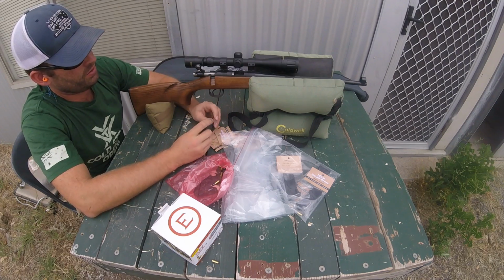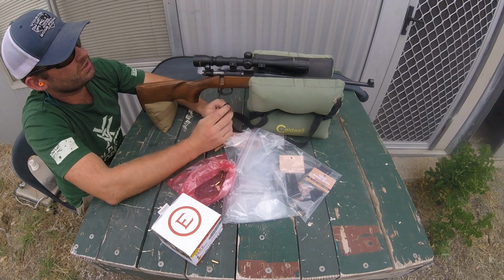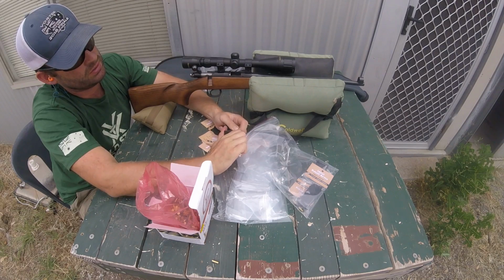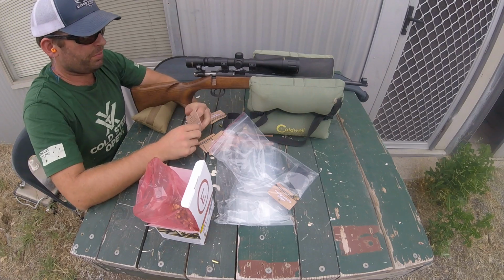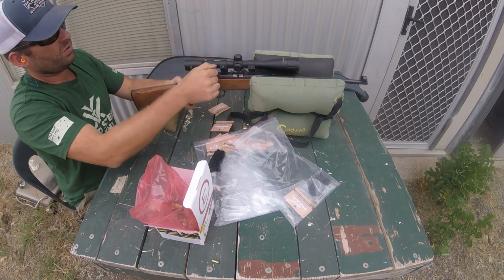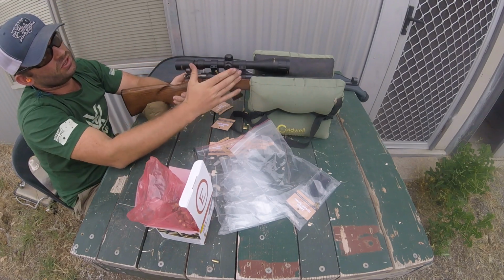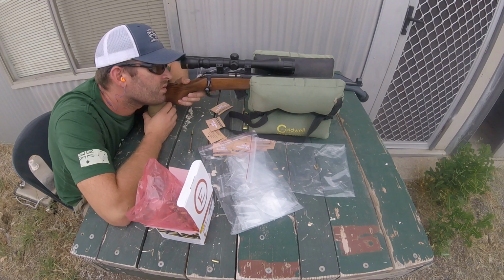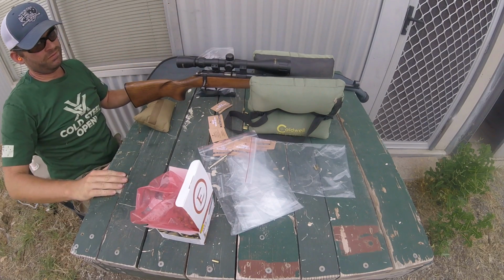Ideal Small Arms Magazine Adjustment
Process for adjusting ISA magazines for reliable last round feeding.